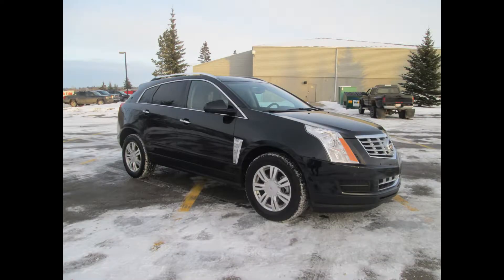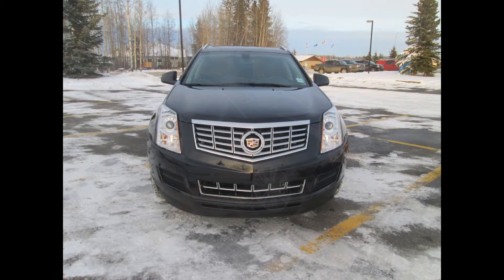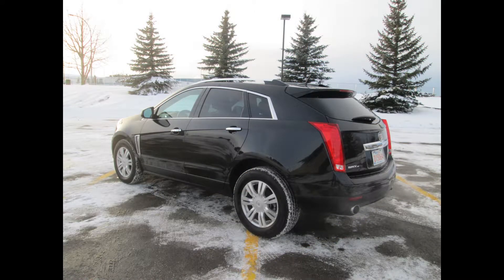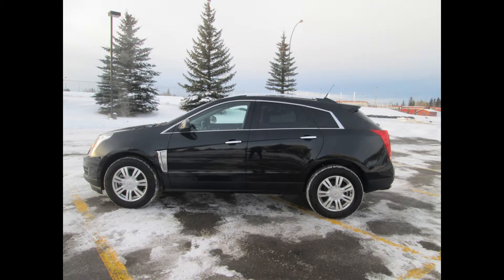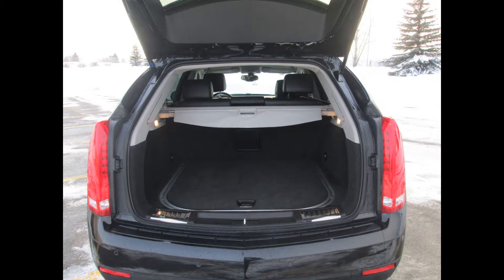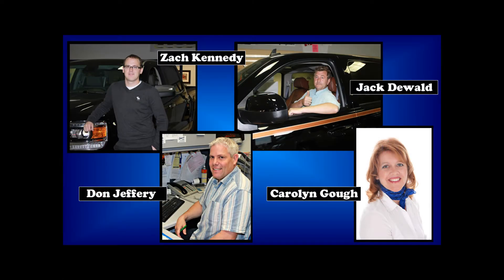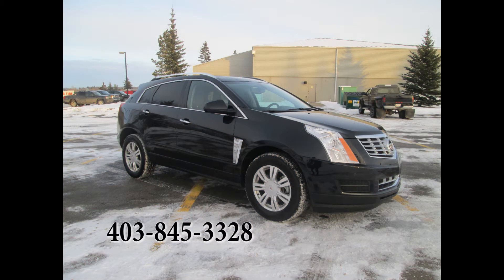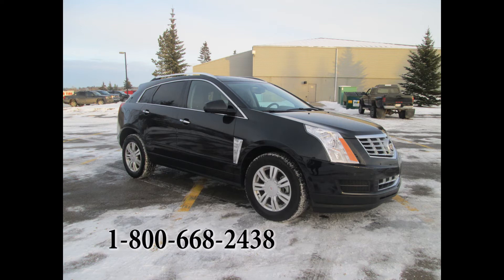2013 CADILLAC SRX in Review, Red Deer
For more information please contact one of our friendly sales associates at 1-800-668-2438.

Edwards Garage is proud to serve Rocky Mountain House, Nordegg, Sylvan Lake, Red Deer, Olds, Sundre and area for over 80 years!
Unit # 51583